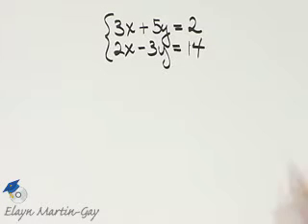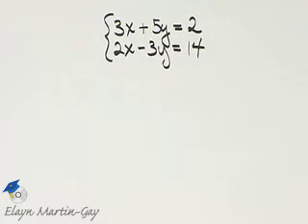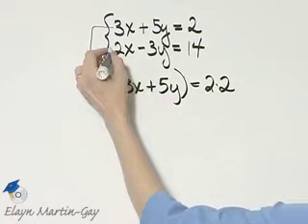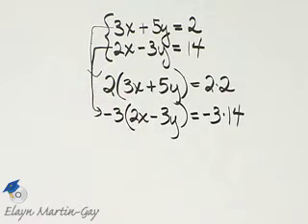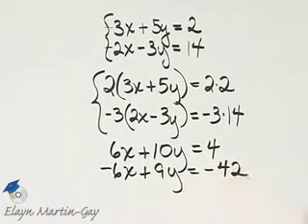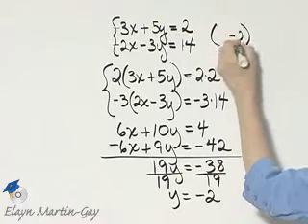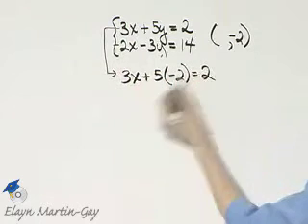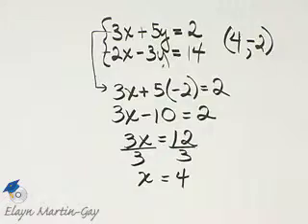Martin-Gay Beginning & Intermediate Algebra Ch 4 Ex 10